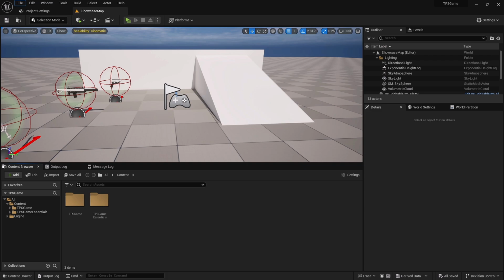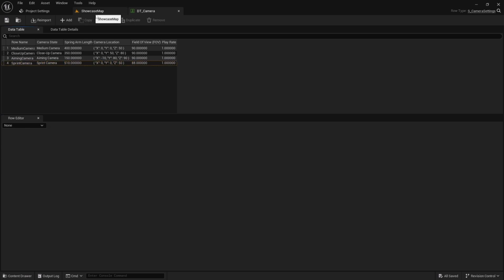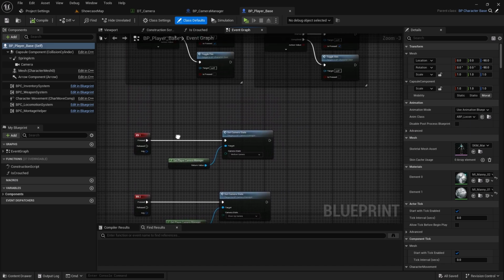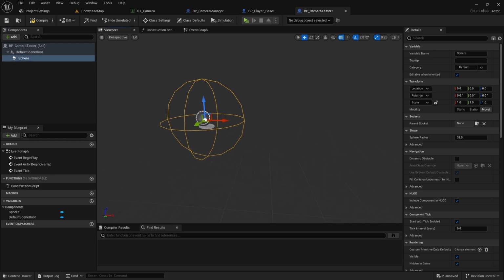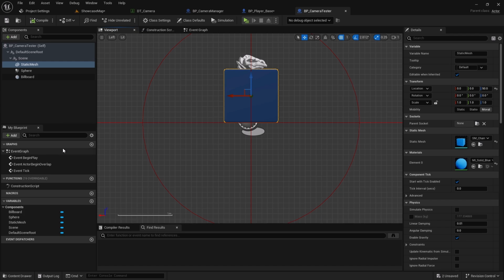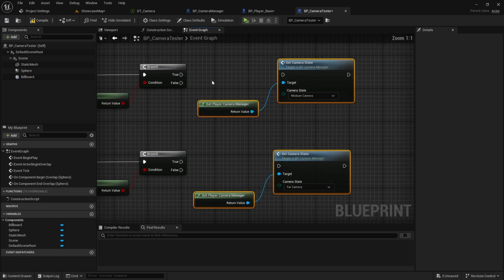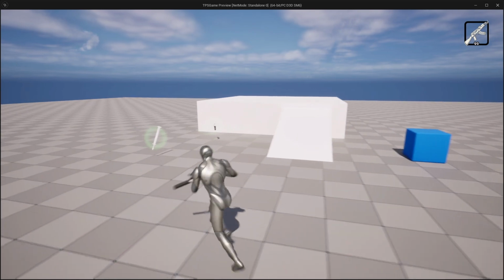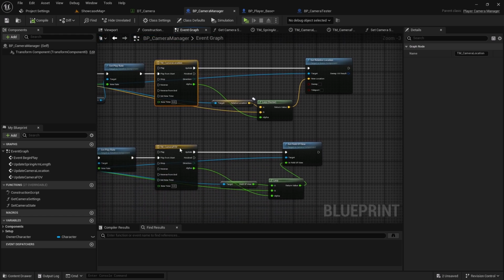Unreal Engine | Third Person Shooter (TPS) Game - #91 Far Camera Transition